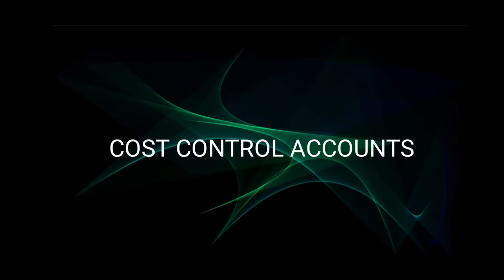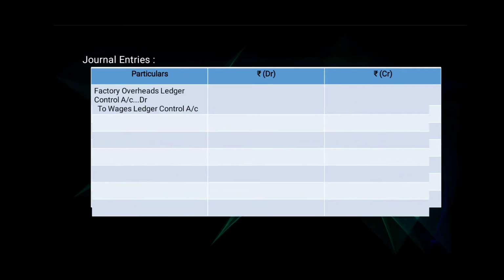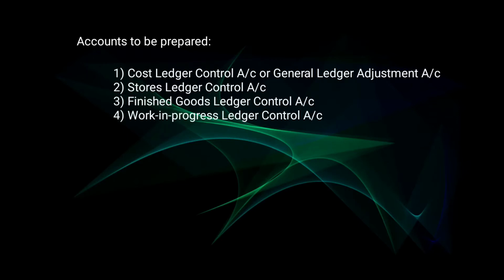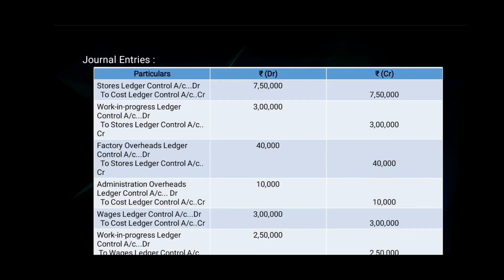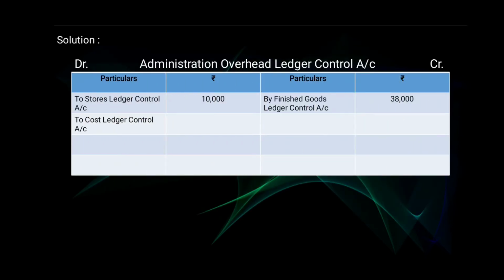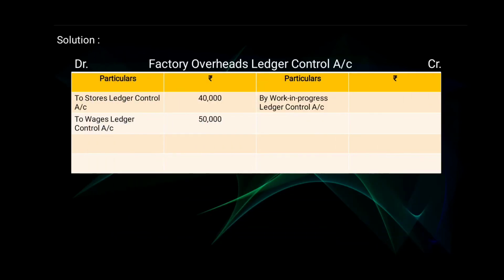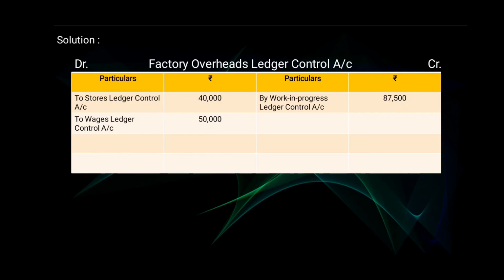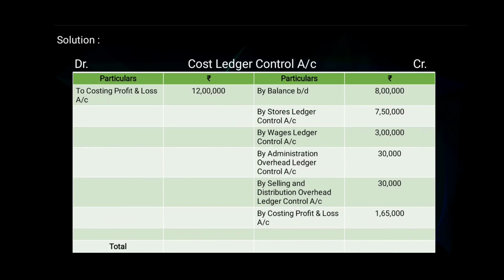COST CONTROL ACCOUNTS | Illustration No. 4